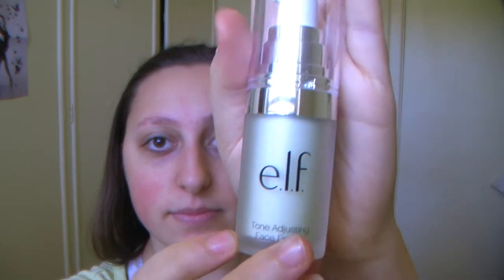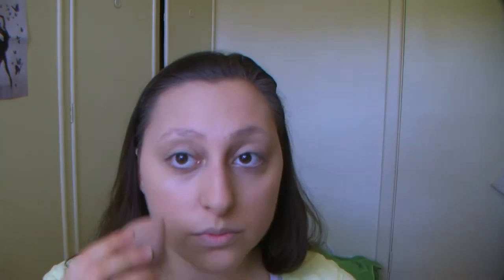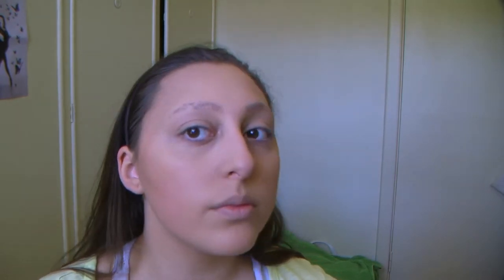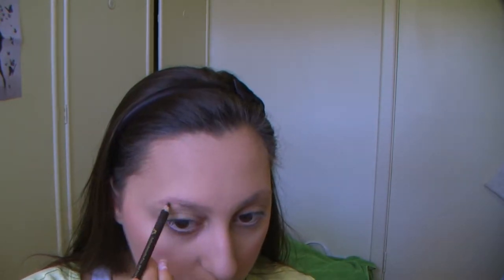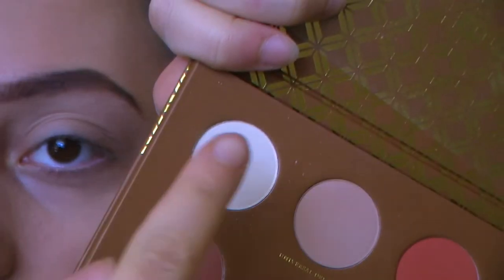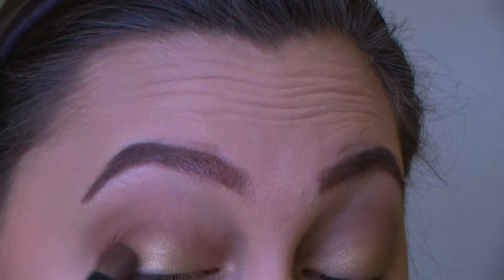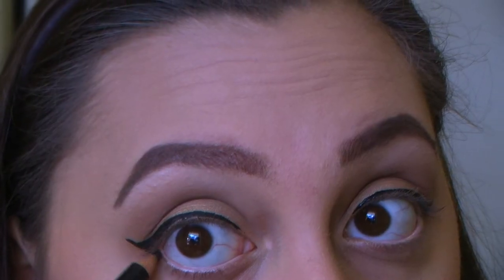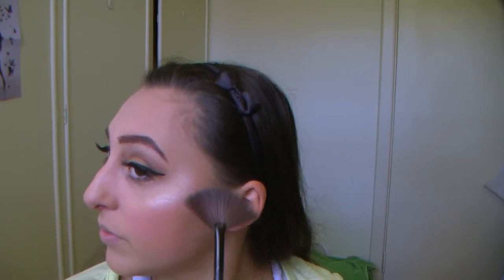Dance Performance Makeup Tutorial || Bunzel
Have an end of year dance performance coming up??

Here is how I do my makeup for a dance performances, competitions or concerts.  Bringing the classic red lip, eyeliner and highlighter to bring out your features from the stage.

Products Used:
-elf Tone Adjusting Face Primer
-Urban Decay Naked Skin Weightless Ultra Definition Liquid Foundation
-Maybelline New York Fit Me Foundation
-Rimmel London Wake Me Up Concealer
-Make Up Make Out Contour Kit
-Revlon Colorstay Pressed Powder
-Benefit Hoola Bronzer
-bareMinerals Blush in Rouge
-Jordana FabuBrow Eyebrow Pencil in 03 Dark Brown
-BYS Eyebrow Powder
-Zoeva Caramel Melange Eyeshadow Palette
-Rimmel London Glam'Eyes Professional Liquid Liner
-Maybelline New York Lash Sensational Mascara
-Fake Eyelashes
-MAC Mineralise Skin Finish Highlighter in Soft and Gentle
-Jordana Easy Liner For Lips Retractable Pencil in Sedona Red
-Rimmel London Lasting Finish Kate Lipstick in 111 Kiss Of Light